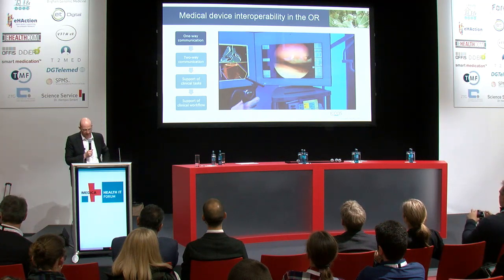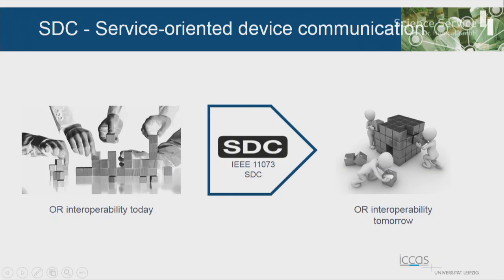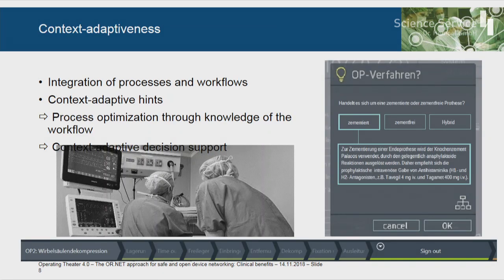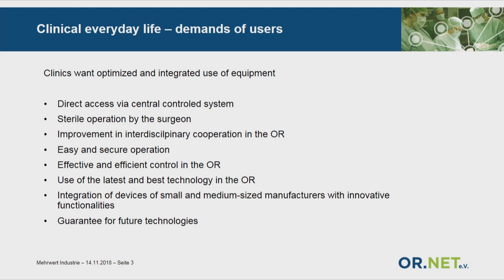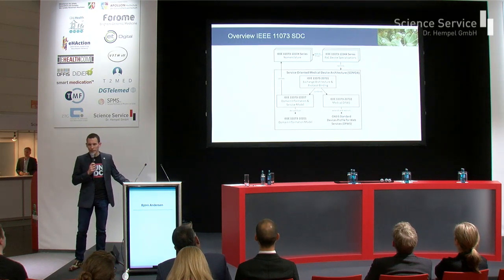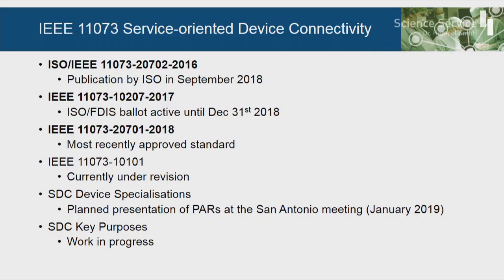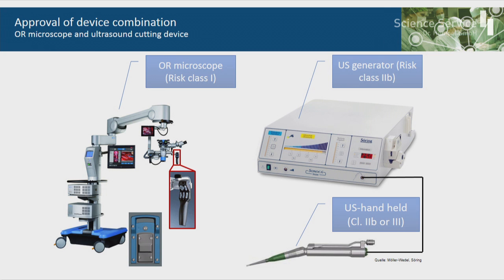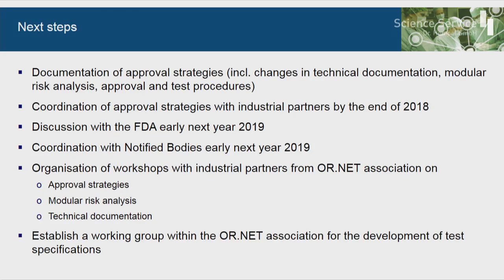2018 Red Stage Wed Session 6